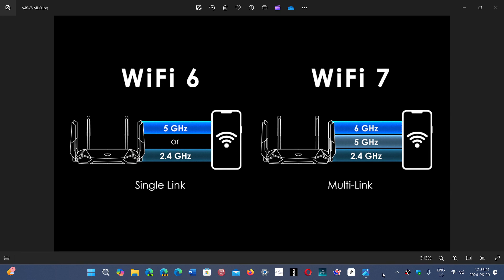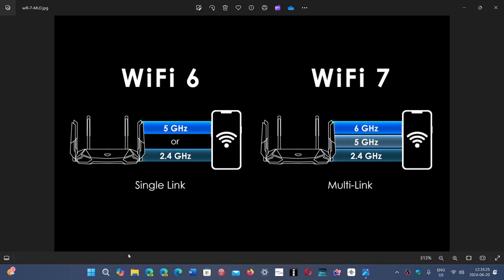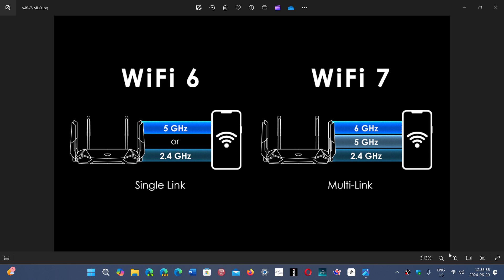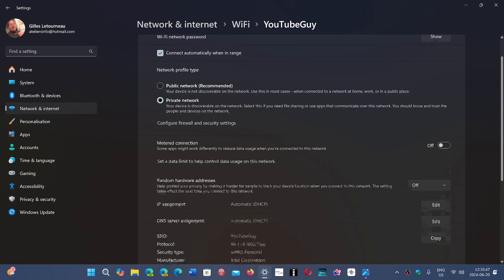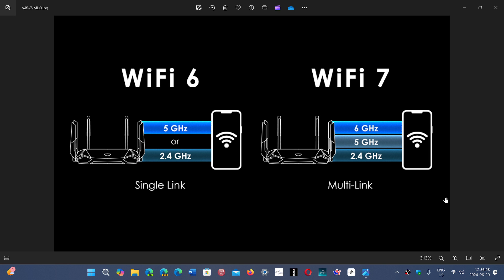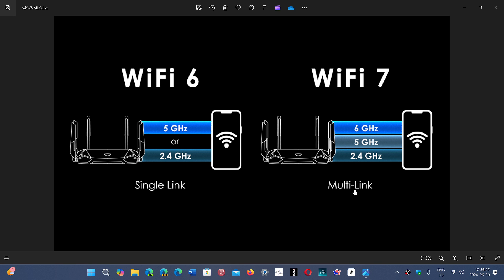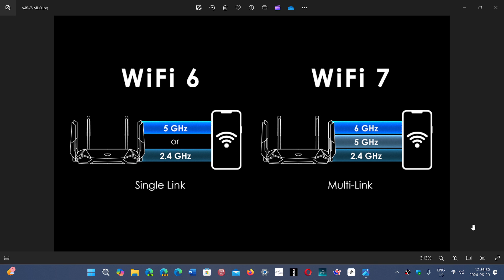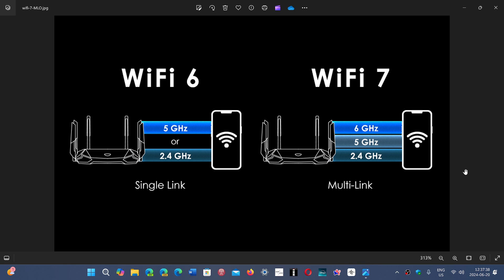Windows 11 24H2 Will be required for new Wi Fi 7 connectivity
It seems Microsoft wants to have the new Wi-Fi 7 devices only on 24H2